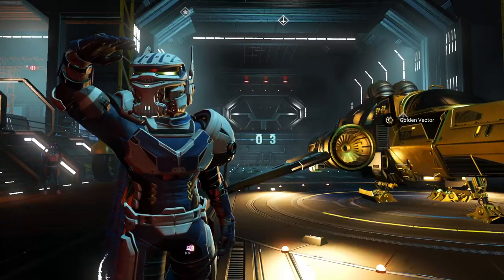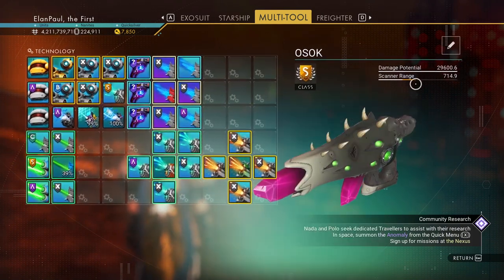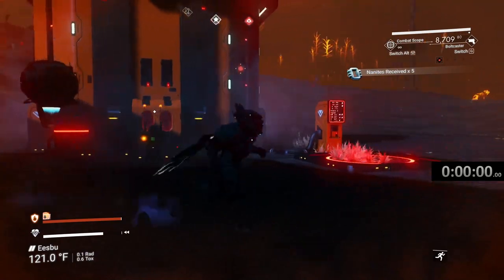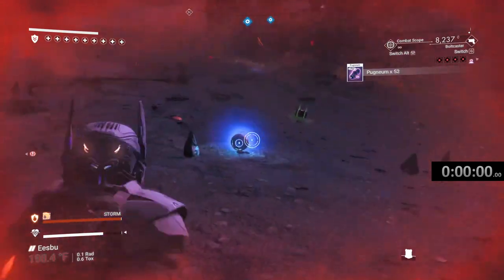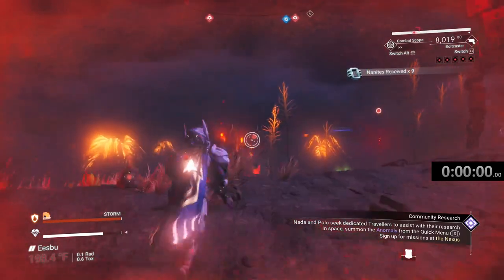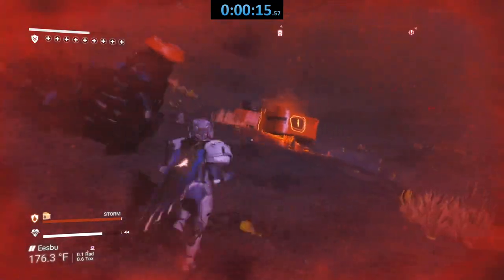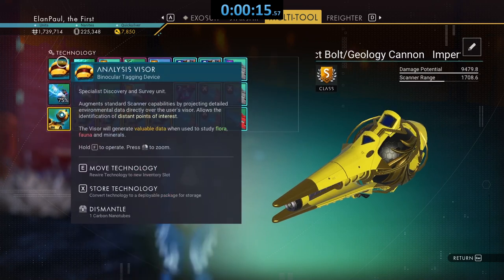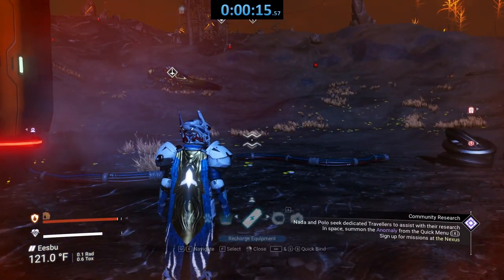NMS with ElanPaul: Walker Vs Boltcaster! Check it out!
Hello Travellers! So we are testing the Boltcaster, full power on my OSOK Multitool against the Walker- how fast can I take him out?  Enjoy the quick show!